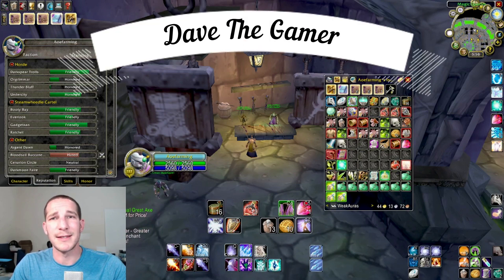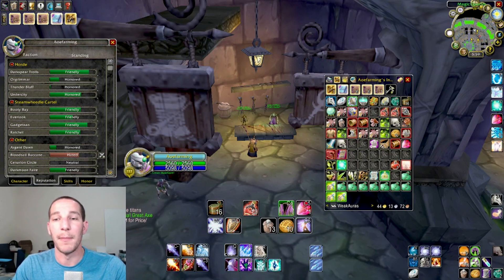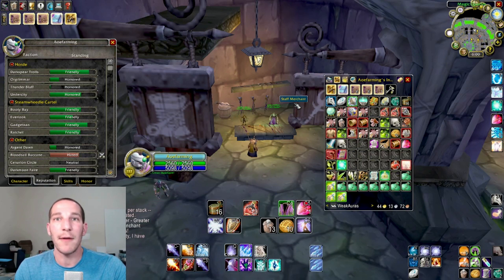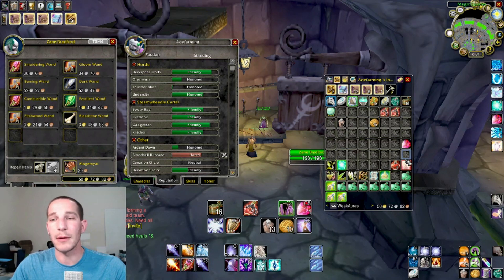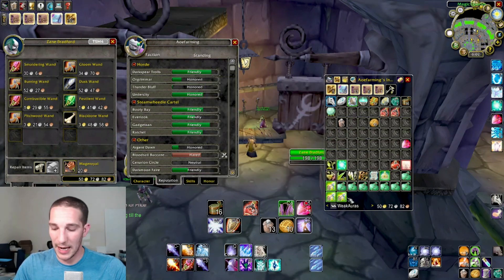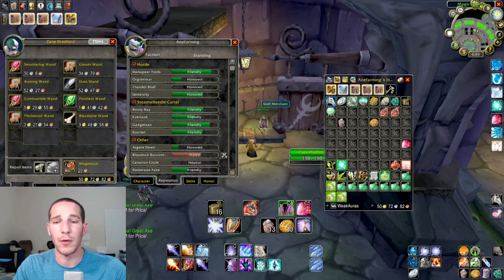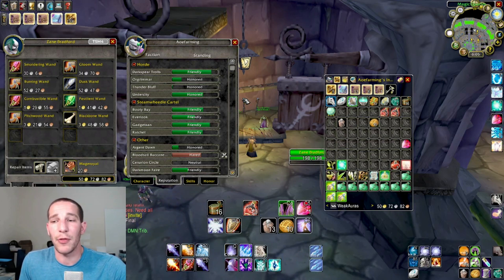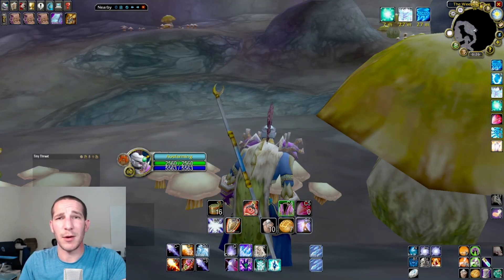Gold Farming 101~ Greater Nature Protection Potion Recipe Farming 100g+ | Wow Classic Guide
This guide is centered around farming Greater Nature Protection Potion Recipe that has a 3-4% drop rate off of Rotting Behemoth & Decaying Horror which sells for 60-100g. These mobs also drop essence of living essence which sell great as they are used in nature resist gear for aq40.

The Oozing bag has a 11% drop chance off of Devouring Ooze.
The bag has a 1.8% chance to drop Disgusting Oozeling which sells for 100-150g.

👌 Best Wireless Gaming Mouse Razer Naga V2
👌 Great Gaming Laptop
👌 Gaming Desktop
👌 Gaming Monitor
👌 Gaming Mouse Pad
👌 Video Making Microphone
👌 Video Webcam High Quality Good Price
👌Gaming Chair - Super Comfy

👌Grip Strength Workout - Easy To Use While Gaming
👌Adjustable Dumbbell Set - Workout while gaming

Welcome to Dave The Gamer– your ultimate World of Warcraft Classic destination! Whether you're a new adventurer stepping into Azeroth for the first time or a seasoned player seeking to refine your skills, our channel is your go-to resource. Dive into expert guides on gold farming, unravel the secrets of end-game content, and master the art of leveling with ease.

Time stamps to jump ahead.

0:10 -  What monsters do you farm for the items
0:45 -  What time to farm there?
1:08 - Respawn Rates?
1:25 -  What items I got?
2:08 - Drop rate
2:55 - First price check
3:40 - What does ooze bags do?
4:35 -  Final amount made
5:20  -  What classes can do this?
7:10 -  Where it is located
7:50 - At the cave showing how to farm them
9:20 -  How there spawn locations work
10:00 - Tips to fighting them
10:50 - Best times to farm

I will be uploading at least 1 to 2 videos a week mainly focused on Wow Classic gold methods and general guides. They will range from super basic for beginners to more advanced for veterans.
The videos below are a few of my best uploads to date that you don’t want to miss.